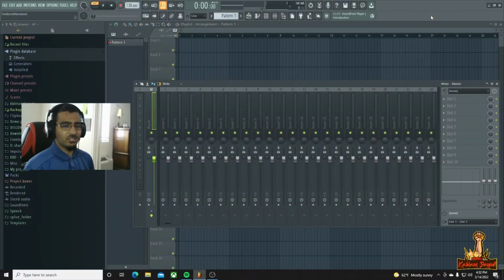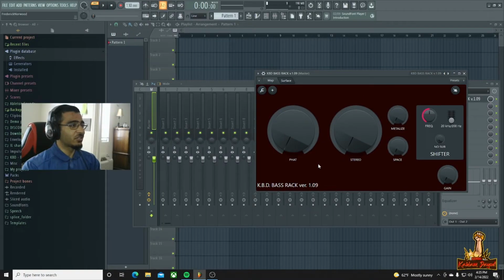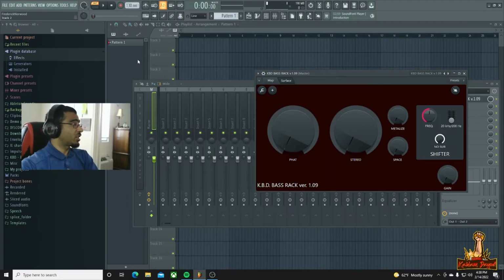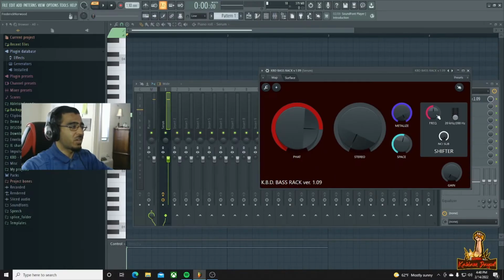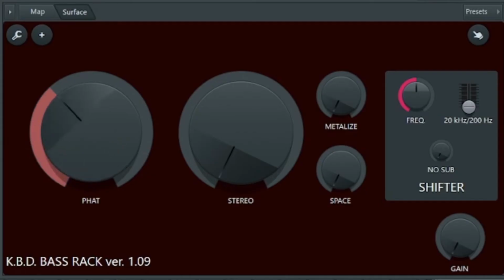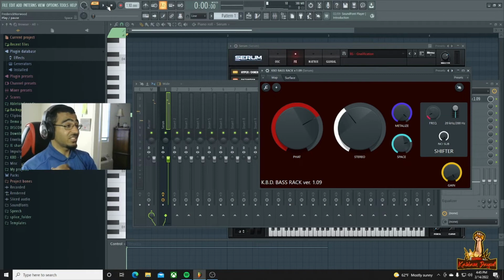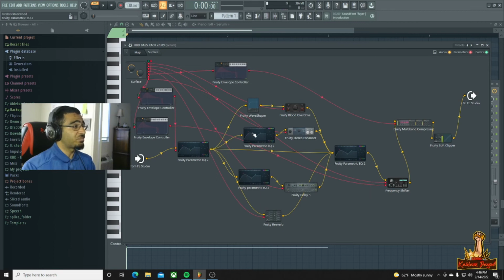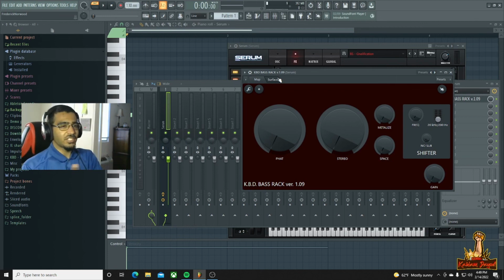I MADE A BASS RACK WITH PATCHER!!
Today, I show off my Bass Rack that I made inside of FL Studio's own plugin, Patcher! This was a lot of fun to make!

Timestamps
00:00 - Intro
00:16 - What is a Bass Rack?
01:02 - First Look
01:28 - Overview
02:46 - Testing on Sounds
06:14 - Patcher Map
08:10 - Outro